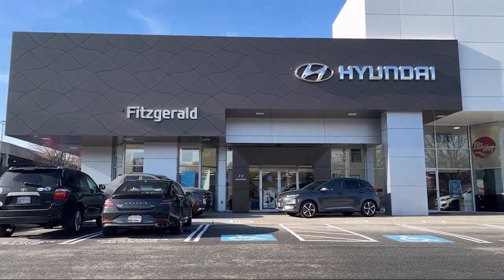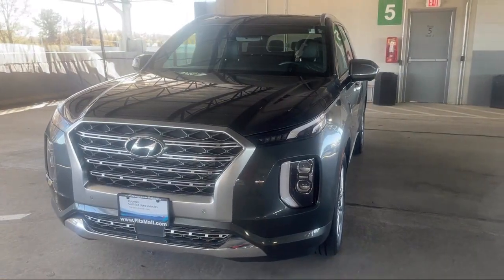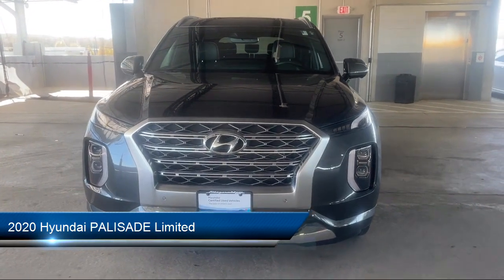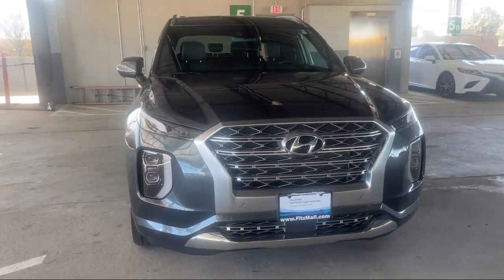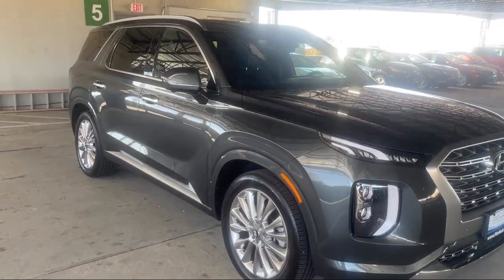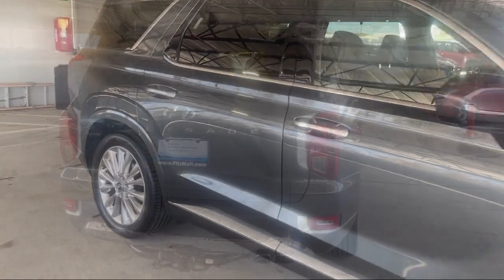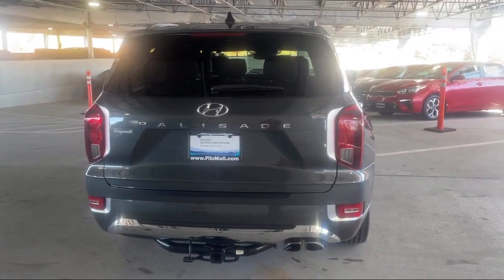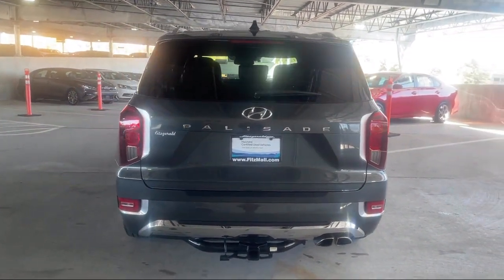2020 Hyundai PALISADE Limited Gaithersburg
2020 Hyundai PALISADE Limited - Stock Number: G092042A - VIN: KM8R54HE2LU168487.